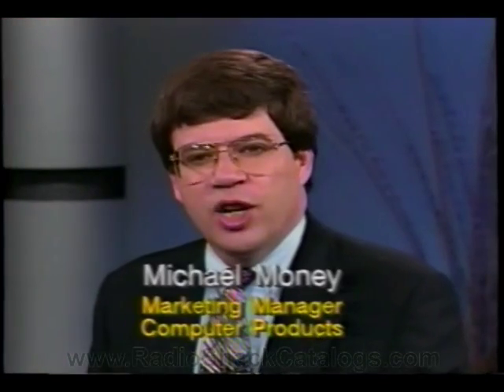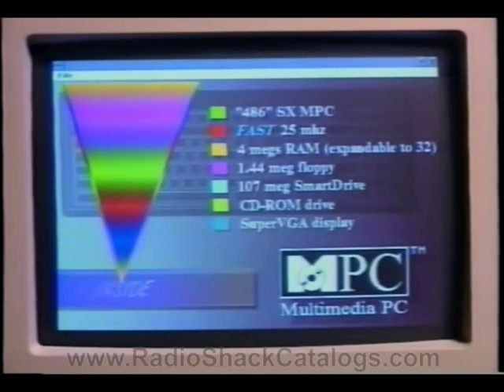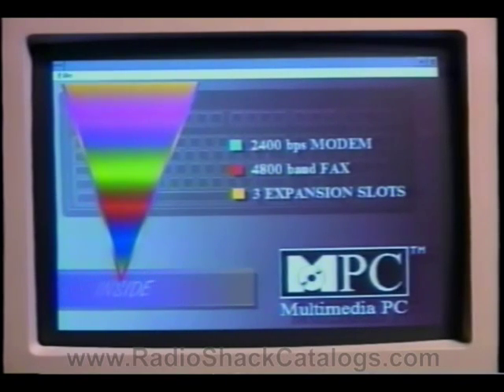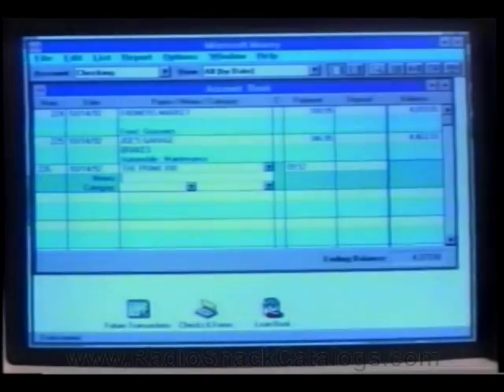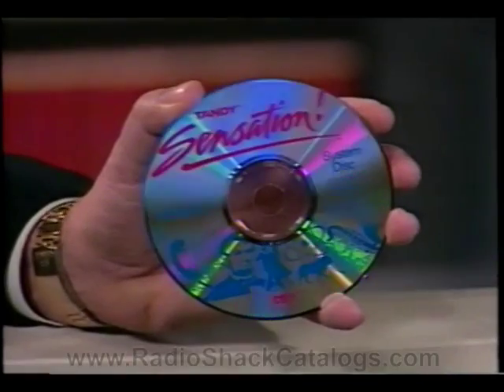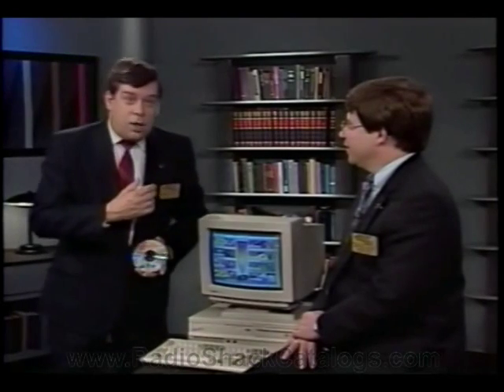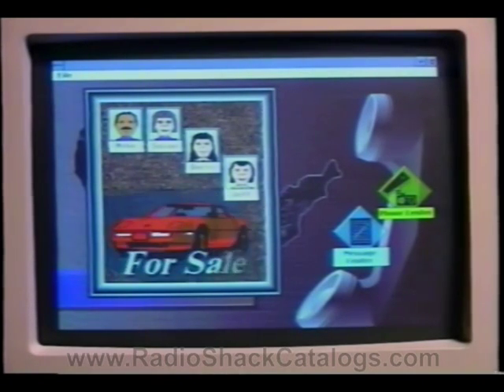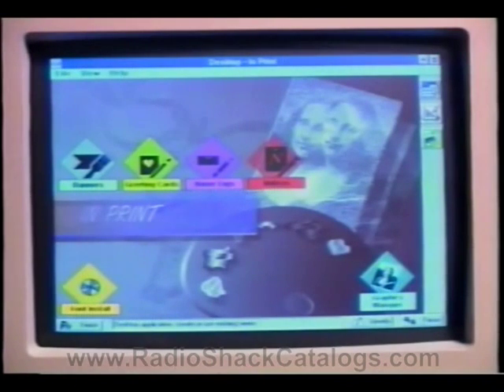1993 RadioShack Tandy Sensation Computer Demonstration & Sales Tutorial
Watch all the latest features on the "New" 1993 Tandy Sensation Multi-Media Computer!  This is a demonstration & sales training video for Radio Shack store managers & salesman.

RadioShack knows that a salesman who is educated about their computers = higher sales volume for the store.

To see more videos, TV commercials, and an archive of vintage Radio Shack Catalogs

There you can view the complete RADIO SHACK CATALOG ARCHIVE, and see...
 ■ 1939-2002 RadioShack Full-Line Products Catalogs
 ■ 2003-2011 RadioShack Electronic Parts & Accessories Reference Guides
 ■ 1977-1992 Tandy Computer & Computer Related Catalogs (including the TRS-80 computer line)
 ■ 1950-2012 RadioShack Sale Catalogs/flyers (domestic & foreign)
 ■ 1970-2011 RadioShack TV commercials (videos)
 ■ 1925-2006 RadioShack Electronic Parts & Accessories Advertisements
 ■ Vintage Photos of Radio Shack Stores & Hi-Fidelity Show Rooms
 ■ Tandy Computer "Whiz Kids" Comic Books
 ■ RadioShack Historical Data
 ■ RadioShack Memorabilia

Authorization to the use of RadioShack related content has been expressly granted to RadioShackCatalogs.com to maintain historical records of RadioShack Corporation.

are dedicated to America's technology store... RadioShack.

Radio Shack has been in business since 1921 (over 90 years) as a leading national retailer of innovative technology products and services, including personal, mobile, home technology, and power supply products.

For 65 of those years, they have produced outstanding electronics and technology catalogs with a wide range of products and services from leading national brands to exclusive private brands.

These catalogs contained a mix of hi-fidelity stereos, amplifiers, radios, phonographs, speakers, TVs, CBs, communication equipment, desktop & laptop computers, electronic components, antennas, electronic test equipment, educational kits, electronic toys, gadgets, hand tools, batteries, and much more.

Products from the RadioShack catalog were purchased by professionals, hobbyists, and everyday consumers.